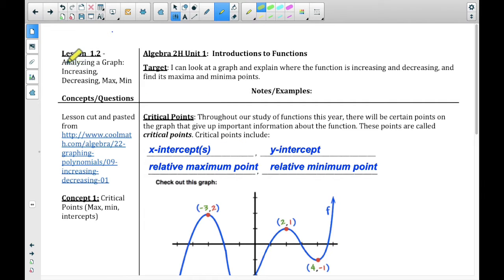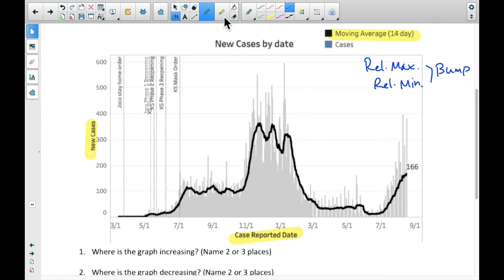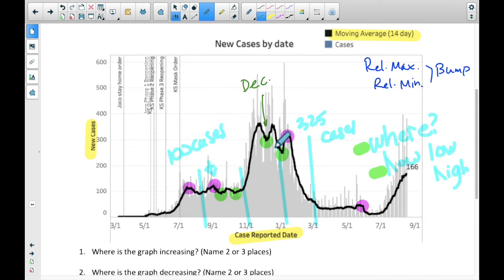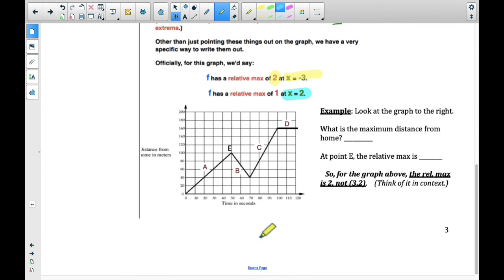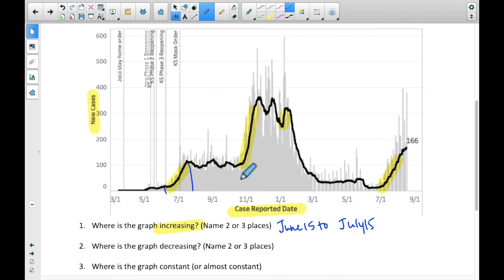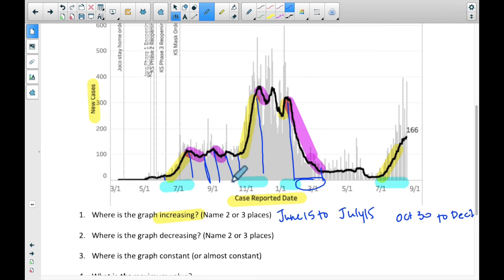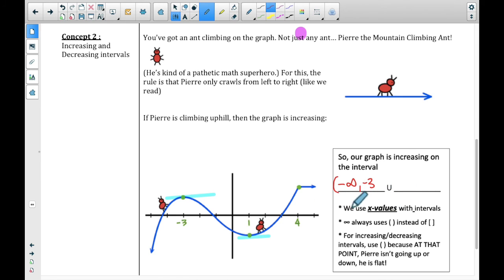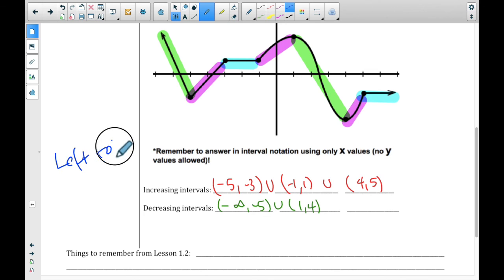1 2 Analyzing graphs